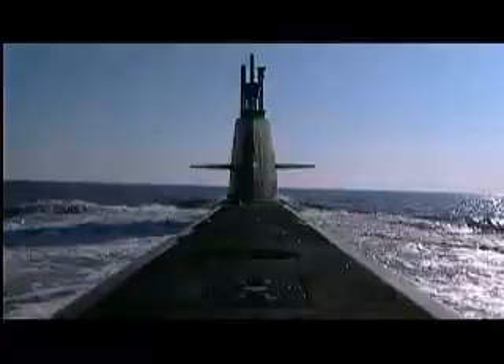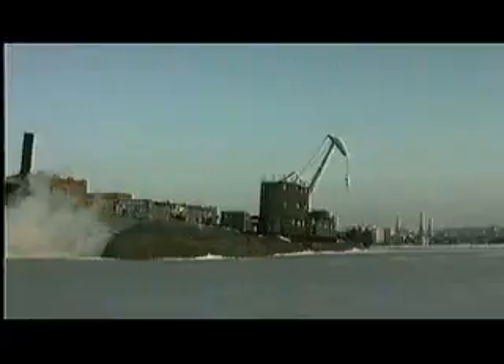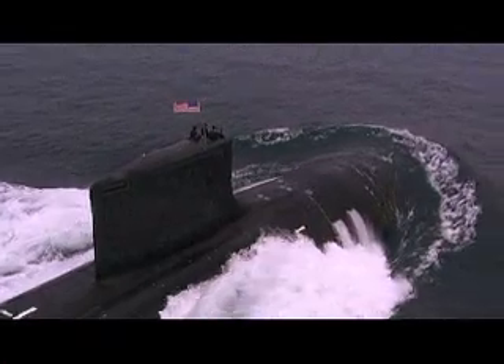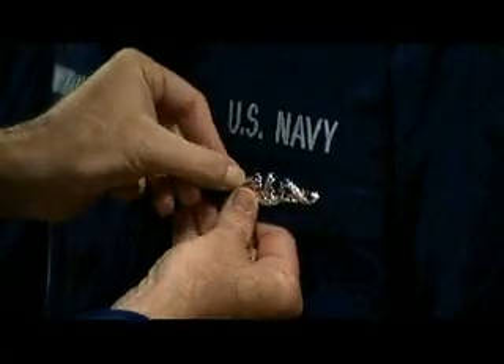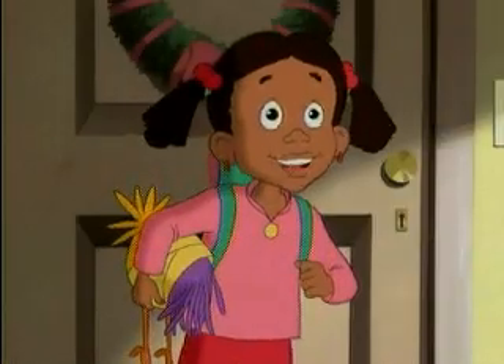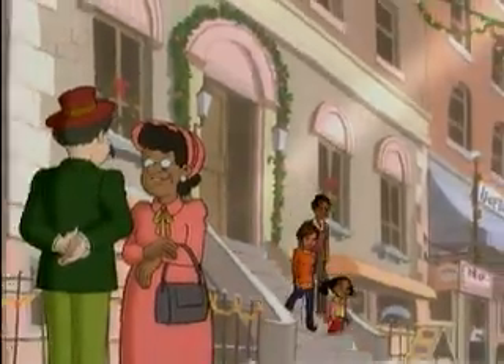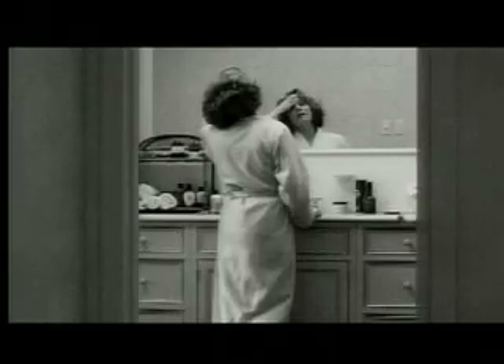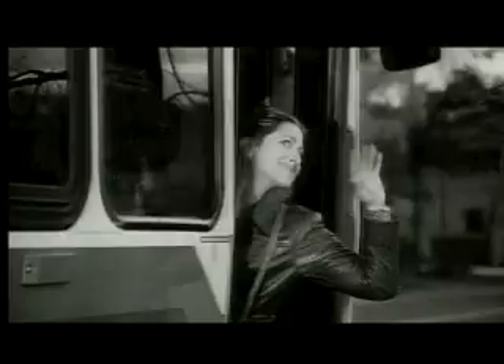Harry Douglas Television and Film editing demo reel Magnetic Post Production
As a fine finishing editor I get to edit a lot of great stuff for a lot of great folks. this reel has,
Hidden Hunter (Discovery channel), Santa Baby (Fox)  Most Daring Mission ( History channel), Judy Berlin trailer, I'll bury you tomorrow trailer.
I have my own facility Magnetic Post Production in NYC and I'm available to edit for you. see magneticimage.com for more details, or call
Thanks
Harry (hmon)

Hmon
: Harry Douglas